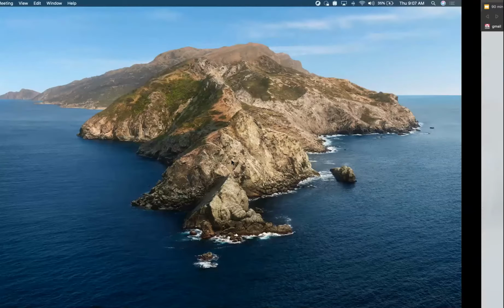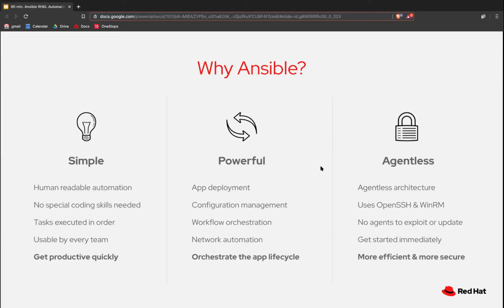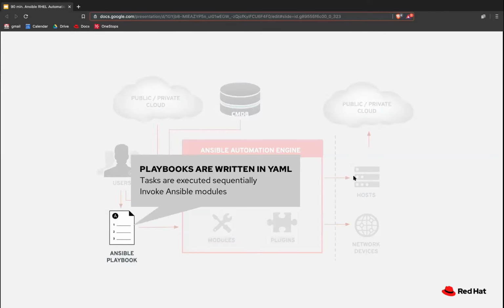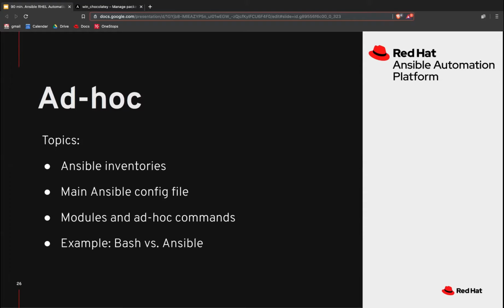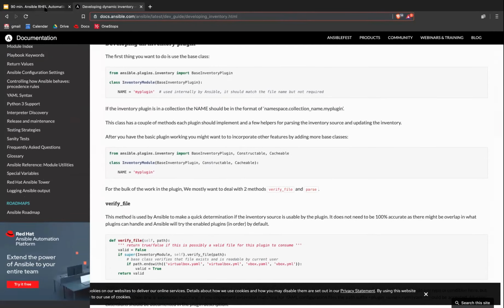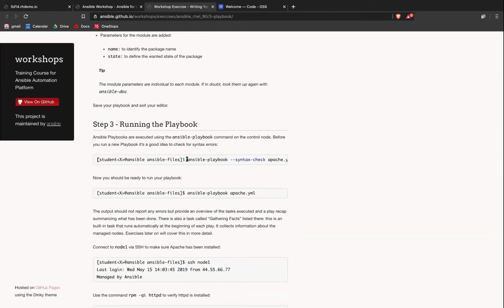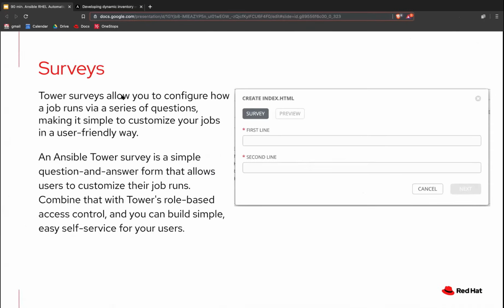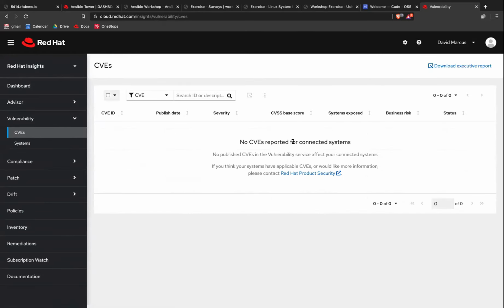Automating New Mexico with Red Hat Ansible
David Marcus and Dylan Jaramillo walk customers through a Red Hat Ansible workshop designed to familiarize users with how to automate data center and network tasks for IT organizations in New Mexico.